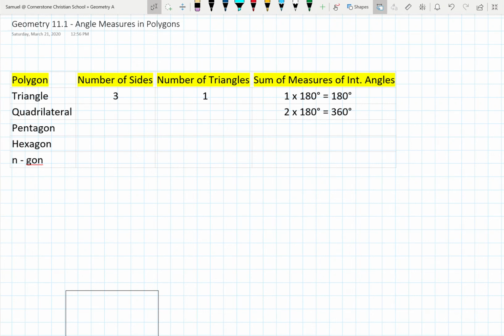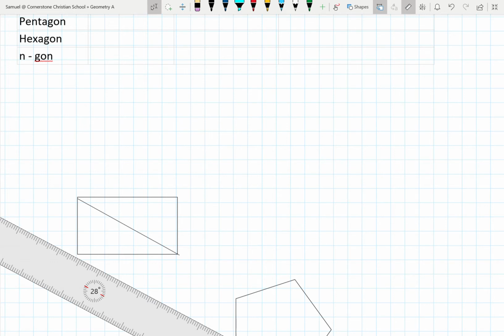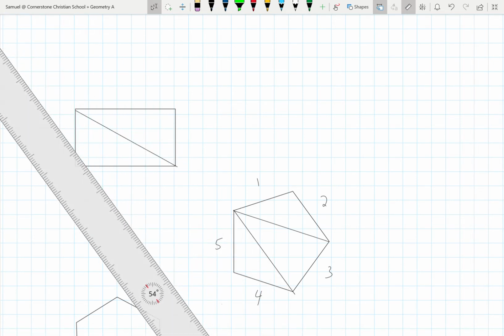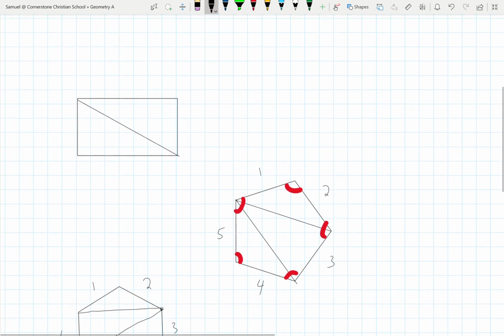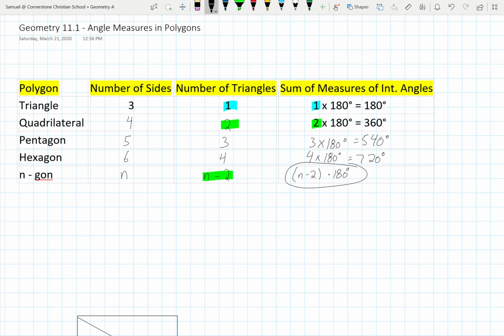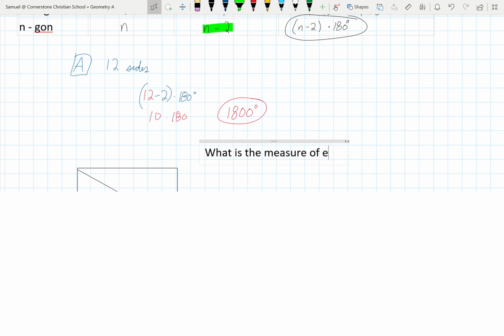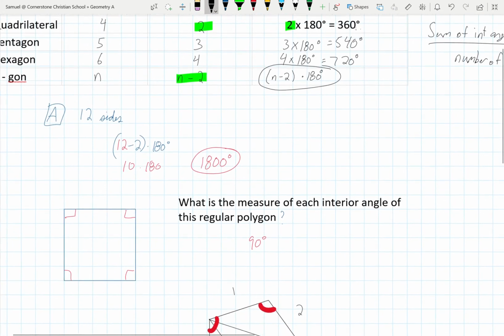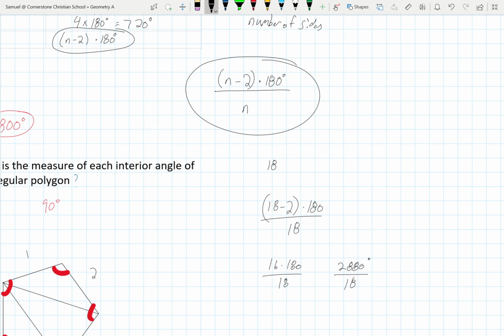Geometry 11.1 Sum of Interior Angles of a Polygon